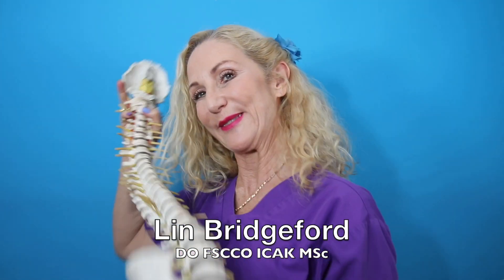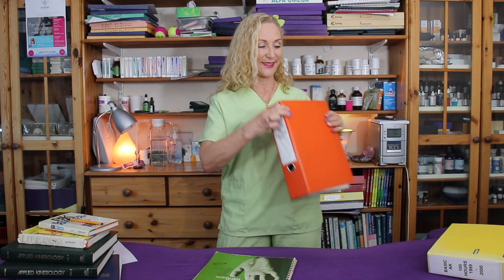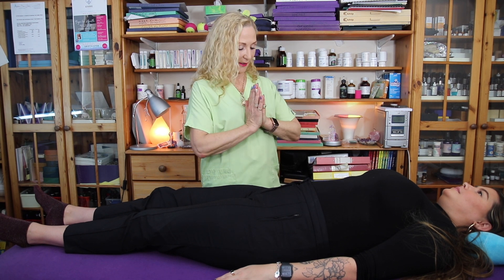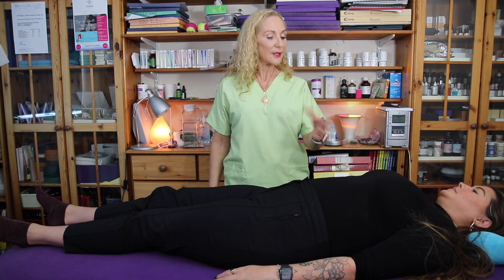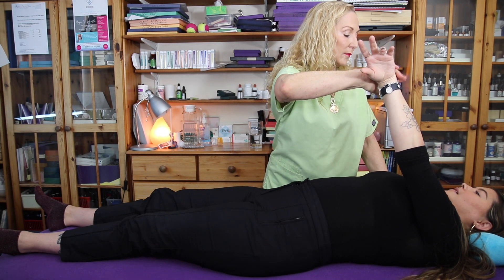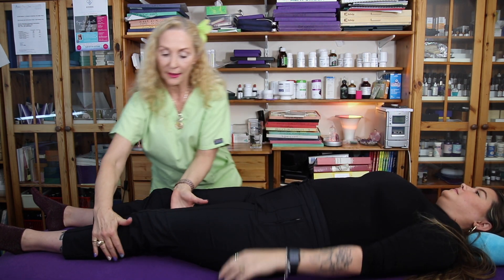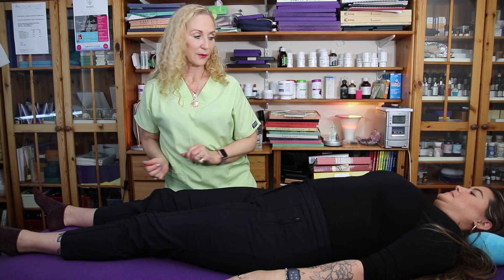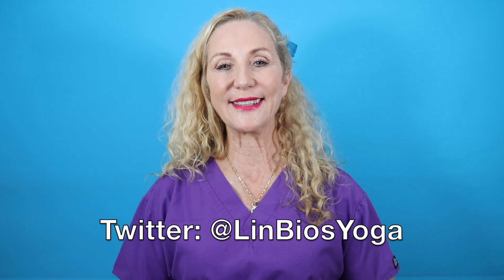Kinesiology 101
Welcome March, the month of Spring and sunnier days here in the northern hemisphere.

This month on the channel we will be focusing on Applied Kinesiology!! Have you ever used kinesiology as a diagnostic tool? This month I will show you how you are able to use kinesiology to help tell you what your body needs and wants. Kinesiology is not a healing tool but more a diagnosis that helps us get to the root cause of what could be. •